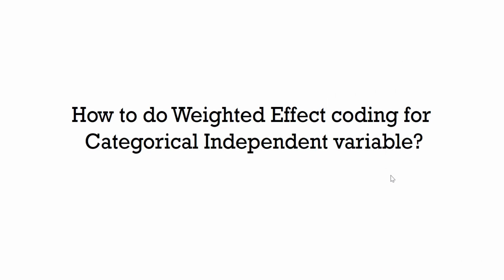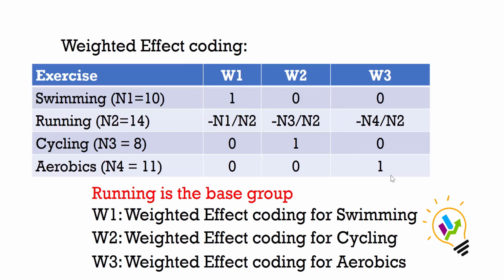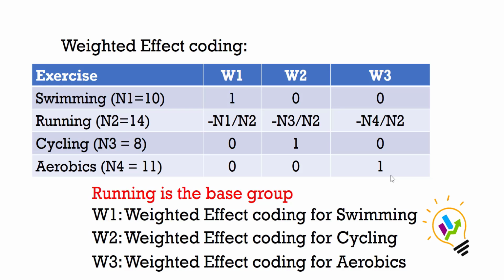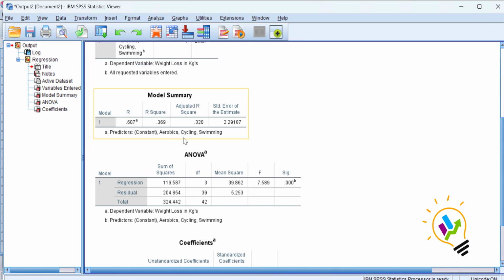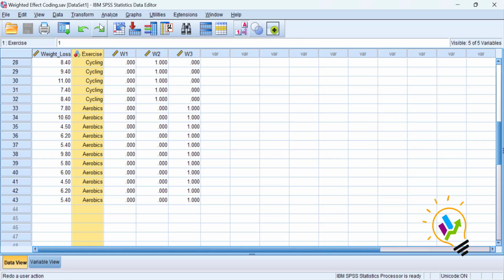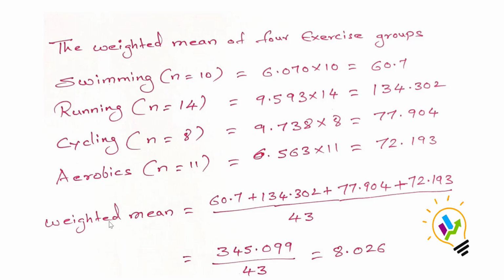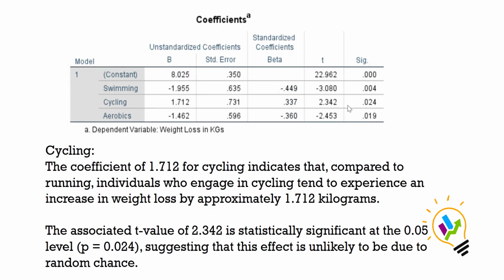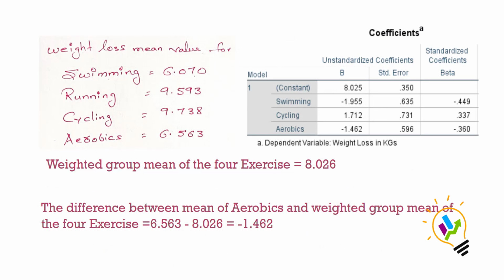How to do Weighted Effect Coding for Categorical Variables in Regression Analysis?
In this video, I'll guide you through the intricacies of weighted effect coding for categorical independent variables in regression analysis. Whether you're a beginner or an experienced data analyst, this tutorial will enhance your understanding of this powerful statistical method.

Weighted effect coding is a game-changer, especially when dealing with categorical data with varying group sizes. Learn how to navigate through unequal respondent counts and effectively analyze the impact of different variables, like exercise types, on outcomes such as weight loss.

With step-by-step instructions and real-world examples, you'll discover the nuances of weighted effect coding. From selecting a base group to interpreting coefficients, this tutorial covers it all.

Need personalized assistance or training in data analysis? Let's embark on a journey to master statistical analysis together!

🔍 Explore further insights and techniques with SPSS software as we delve into regression analysis. Uncover the significance of coefficients and interpret model summaries like a pro.

Don't miss out on unlocking the potential of weighted effect coding. Join me as we unravel the complexities of statistics and elevate your analytical skills. Watch now and empower your data-driven decisions!